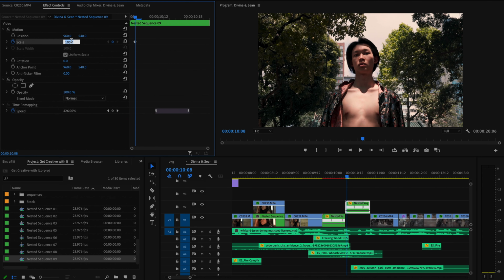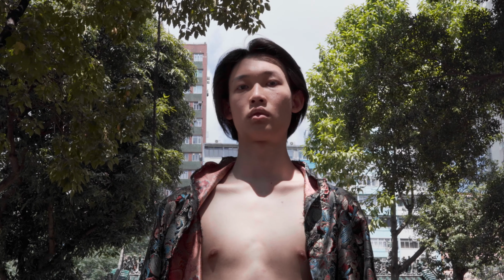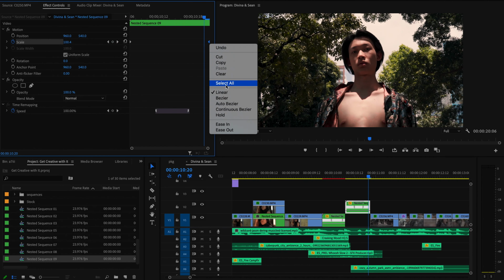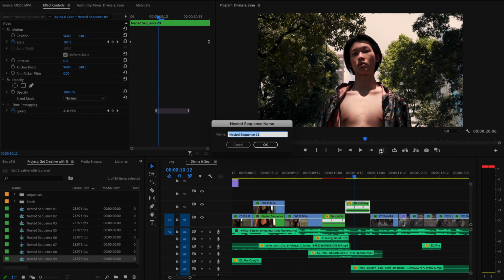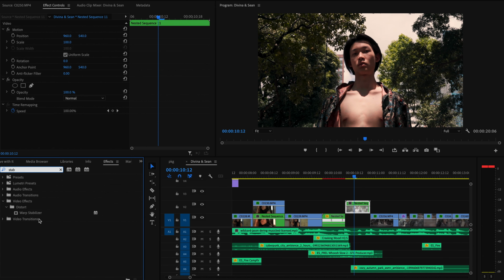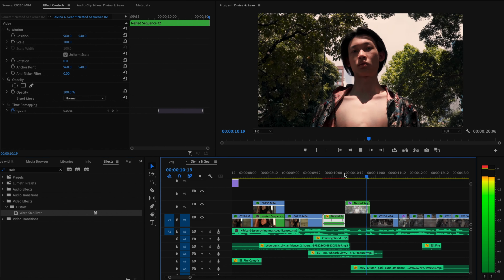3 Ways to Get More CREATIVE with Your Videos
So the other day, my friend Brandon asked me to create a 20 second promo for a couple new clothing designs he came up with. Here is the 20 seconds promo along with a couple of the ways I tried to make the video stand out. Hope you like it!

Go check out Azaleas @the.azaleas

Heartbreak - Instrumental by Beleaf
Hollow Park by Kyle McEvoy
Palms - Instrumental by The Painted Pianos